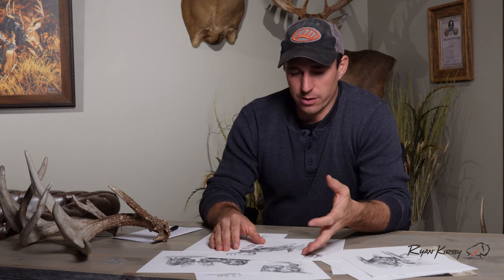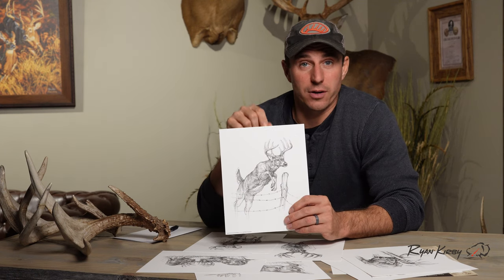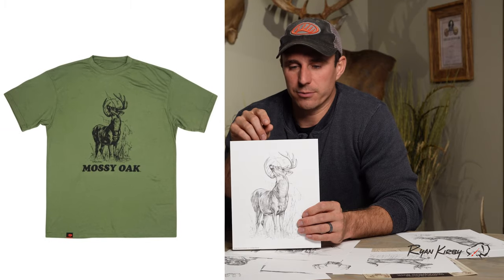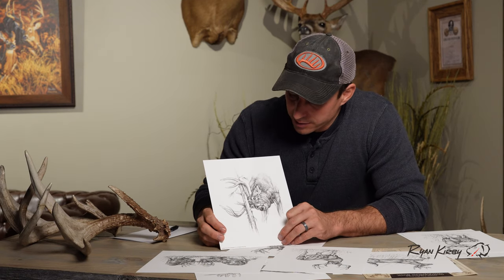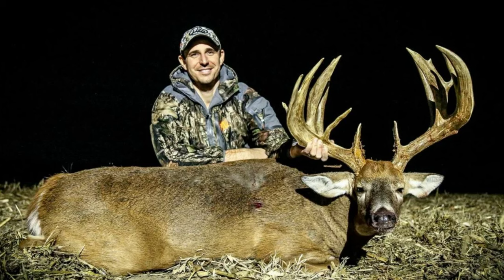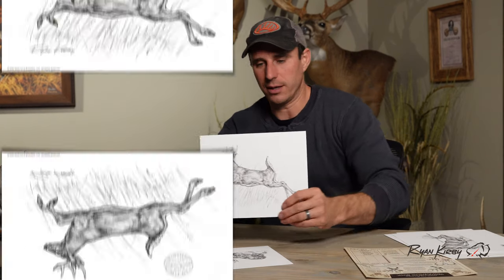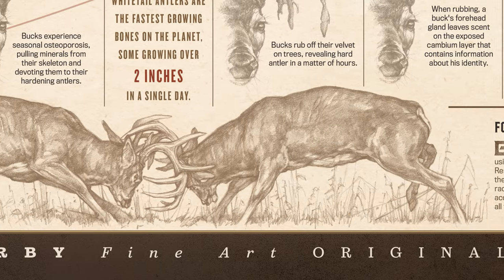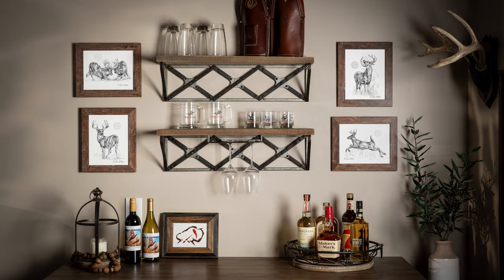The Story Behind The Art: Whitetail Sketch Drop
We've finally opened up my sketchbook. For years, my wildlife sketches have informed and entertained fans and followers. But despite the demand, I’ve never made them available for purchase in printed form...until now

For ONE WEEK ONLY, October 27th through November 5th, you can purchase "The White-tailed Buck" sketches.

BUY 3 GET ONE FREE! Simply add four sketches to your cart and the discount will be automatically applied at checkout. I personally sign, stamp and inspect each print for quality before it leaves my studio.

"THE GROWTH AND MATURITY OF THE WHITE-TAILED BUCK"  Print

The Art of Hunting TM

Podcast Equipment:
Mic

Video Equipment:
Sony Camera